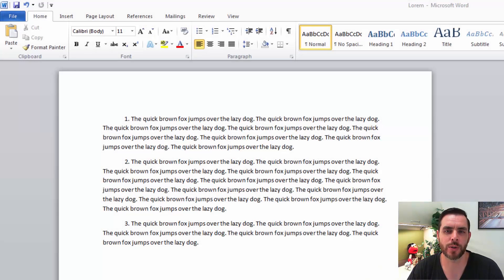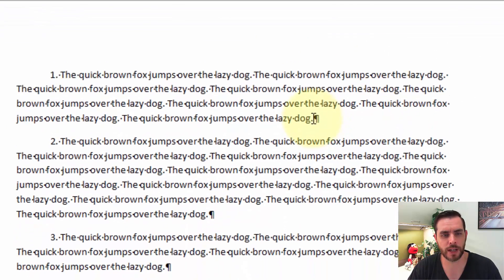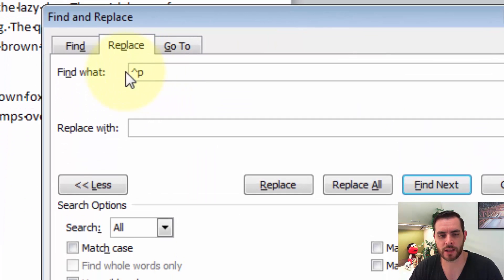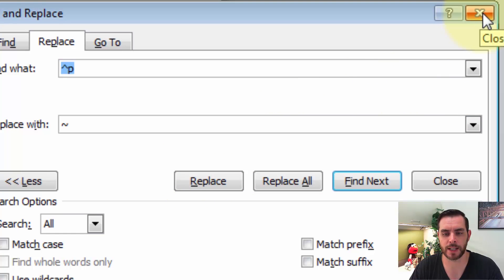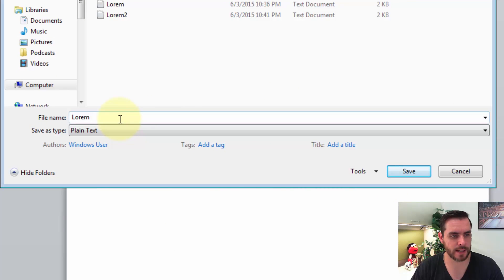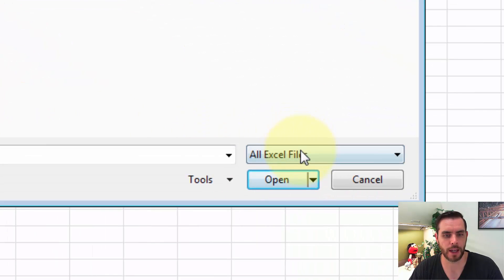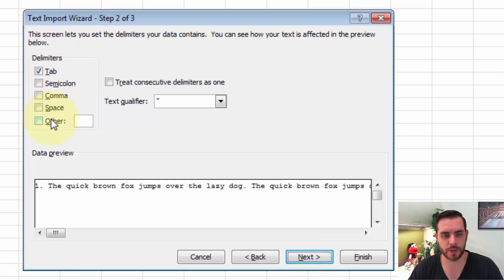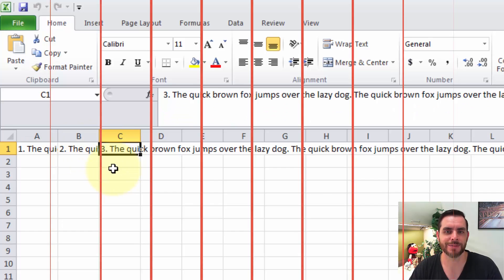How to Convert Word Files to Excel Files